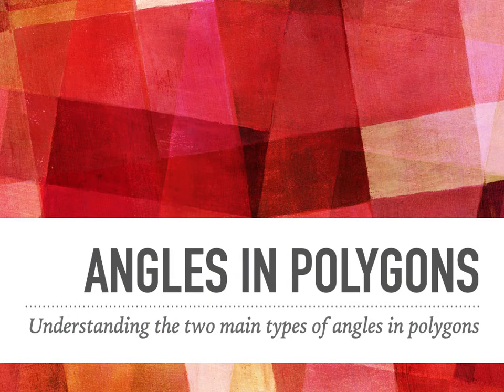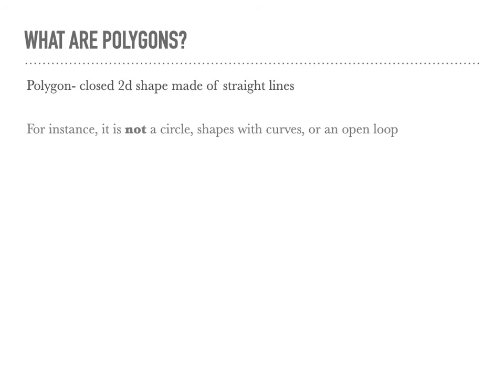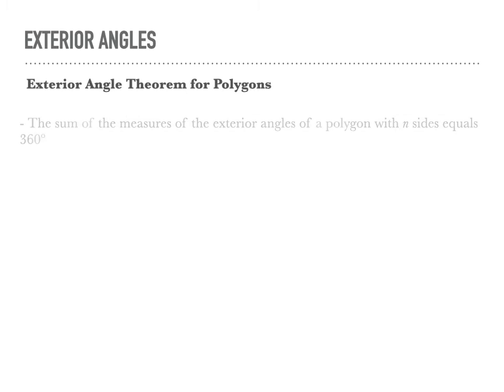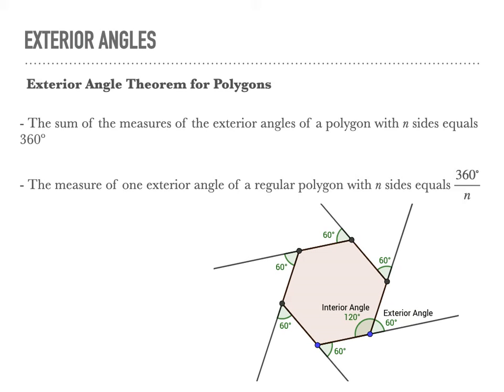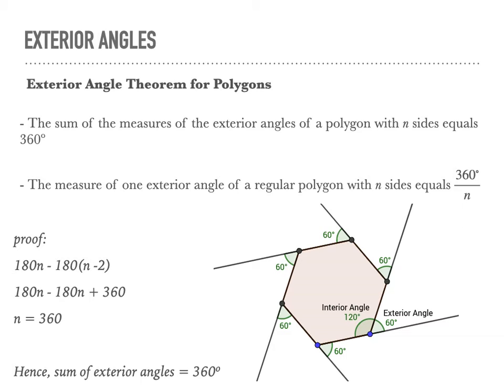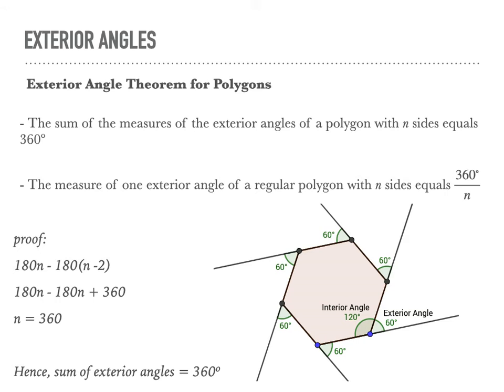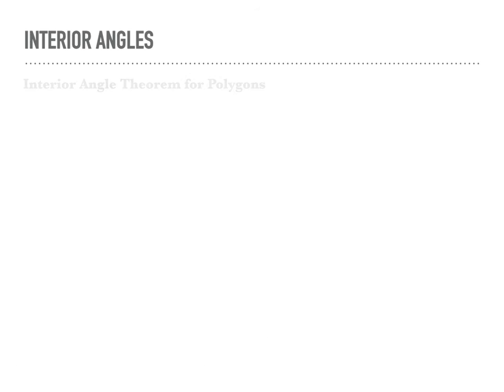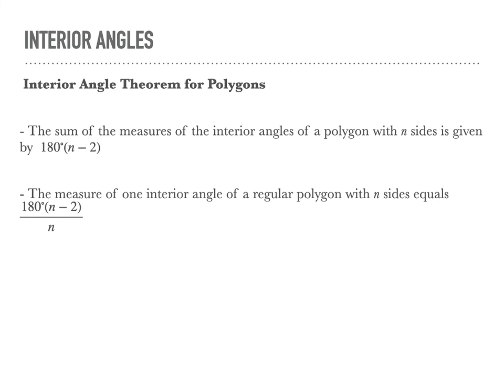Angles in Polygons (Interior & Exterior)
Hey everyone! This math video covers angles in polygons, including interior and exterior angles, all under 3 minutes. Hope that this video is helpful, and comment down any other math topics you want to be covered below!